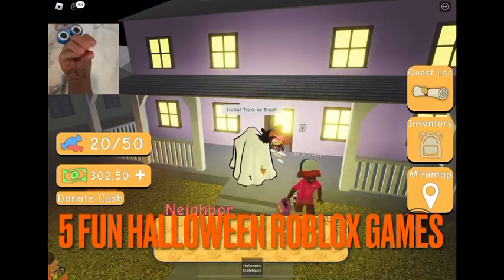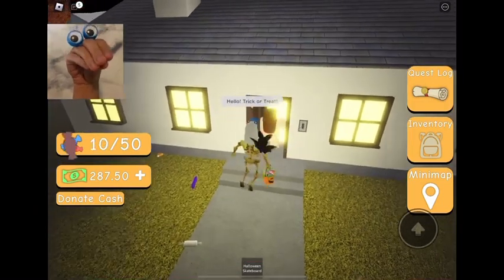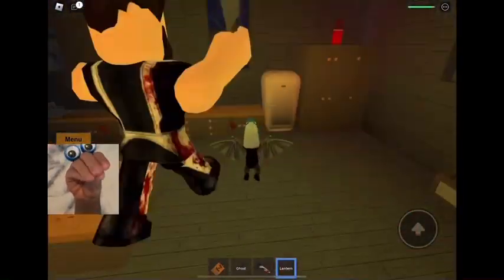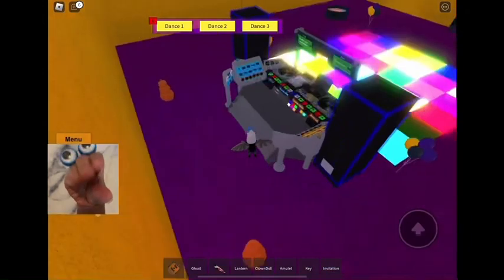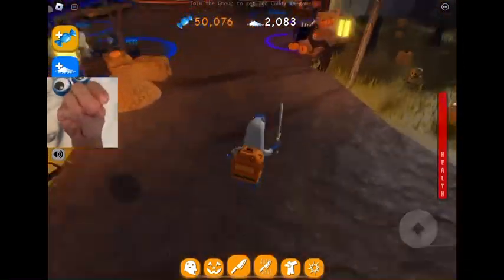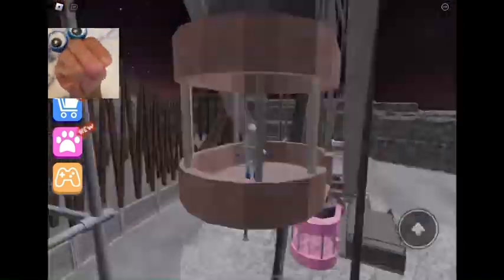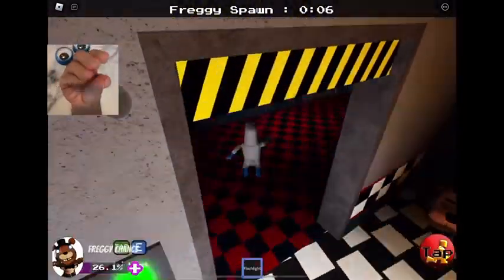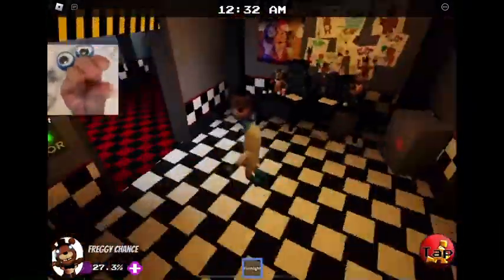BEST HALLOWEEN ROBLOX GAMES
These are the top 5 ROBLOX games that I think are most fun and best for Halloween theme! Let me know below if youd like to see more videos like this!